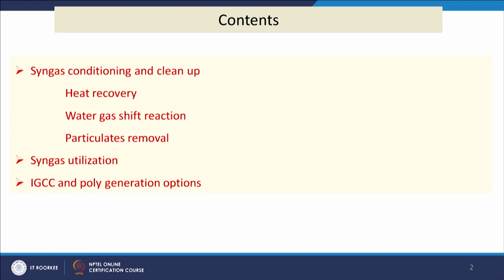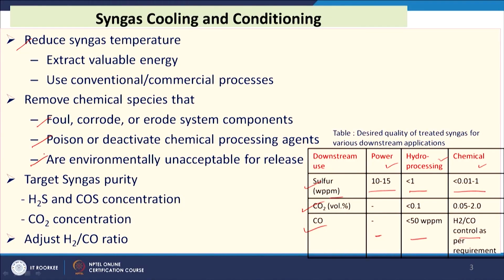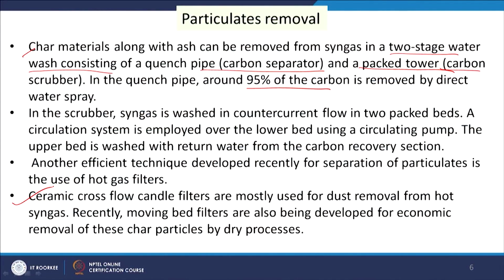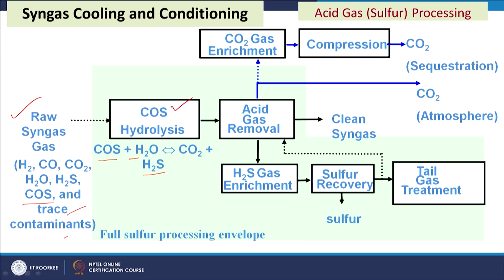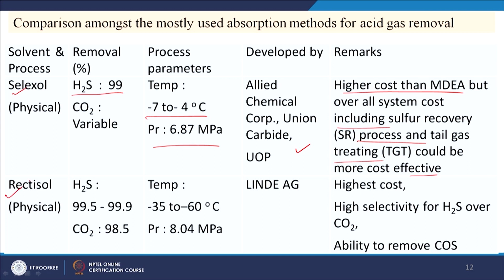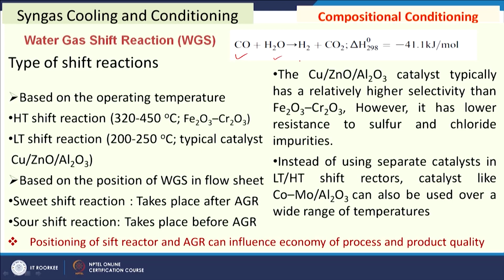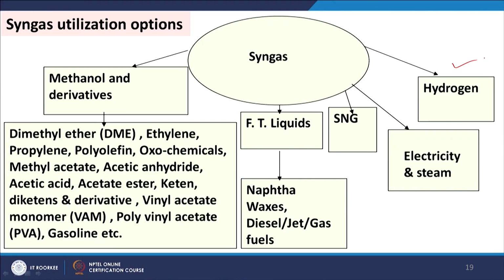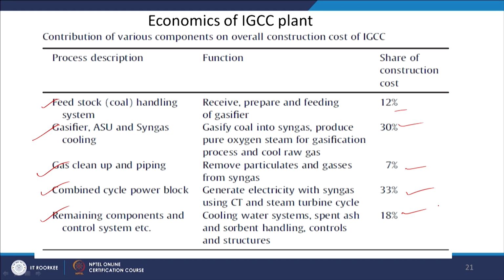Gastification Of Coal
GASIFICATION OF COAL
Syngas conditioning and clean up
Heat recovery
Water gas shift reaction
Particulates removal
Syngas utilization
IGCC and poly generation options

1. The translated content of this course is available in regional languages.

2. Regional language subtitles available for this course
To watch the subtitles in regional language:
1. Click on the lecture under Course Details.
2. Play the video.
3. Now click on the Settings icon and a list of features will display
4. From that select the option Subtitles/CC.
5. Now select the Language from the available languages to read the subtitle in the regional language.